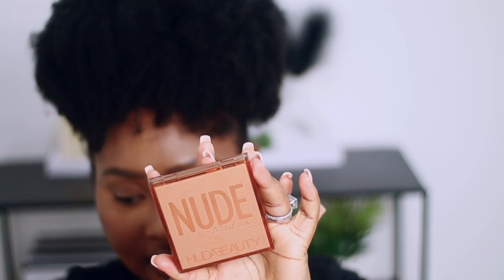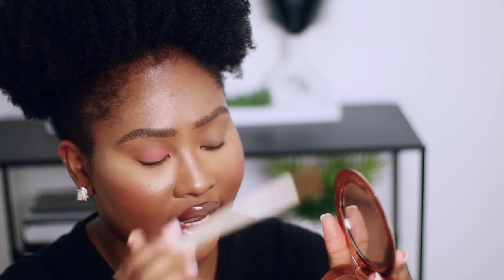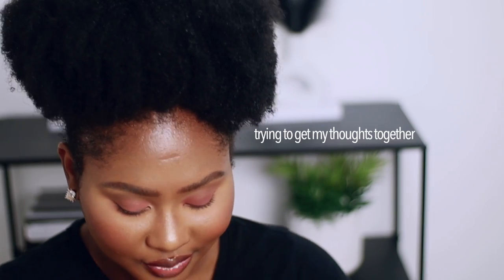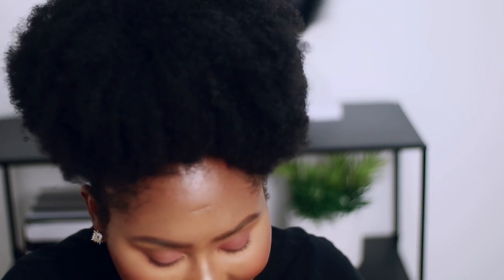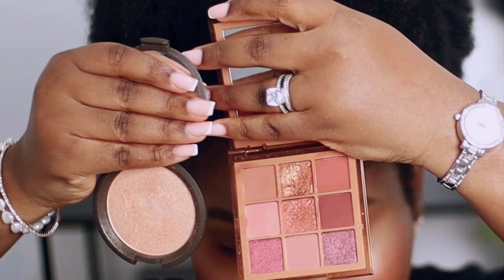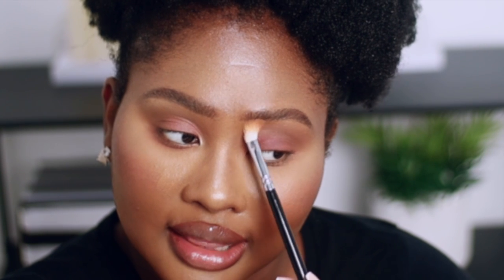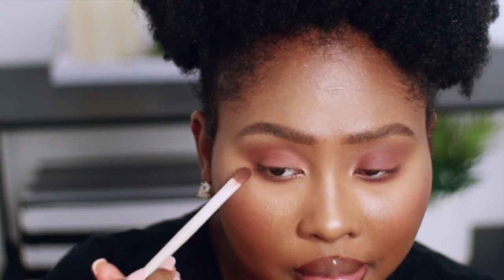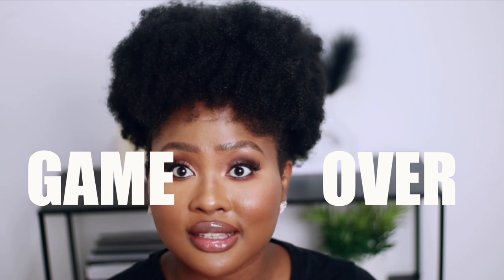How To: Easiest way to do eyeshadow for beginners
In this video, i'll show you the easiest way to do eyeshadow for beginners. I start with the basics and built on that, so you can create beautiful eyeshadows that will last all day.

If you're new to eyeshadow and want to learn how to do it quickly and easily, then this video is for you! We'll walk  through the entire process together, from start to finish, so you can create beautiful eyeshadows that you'll love!